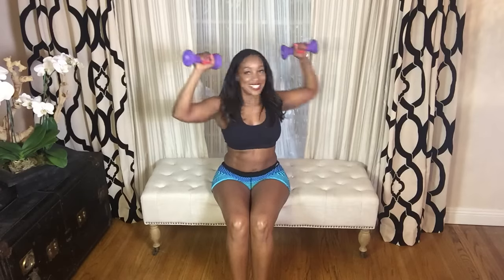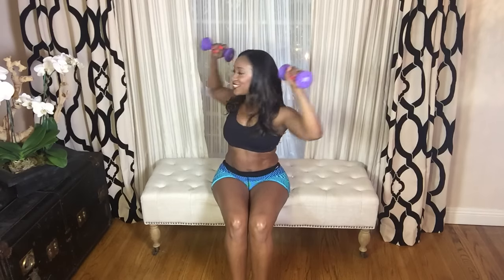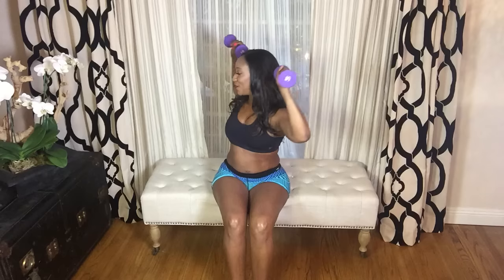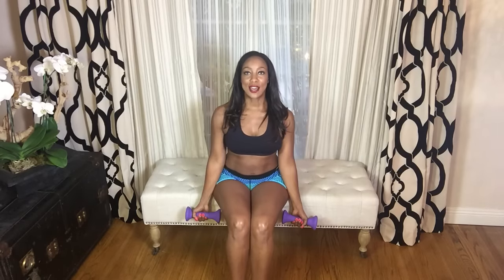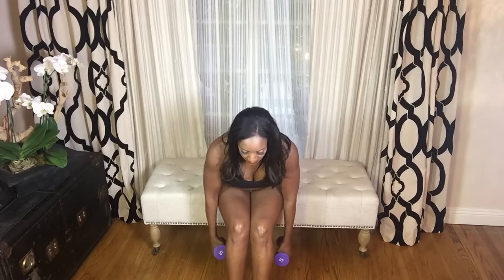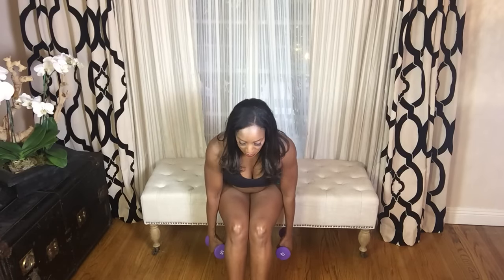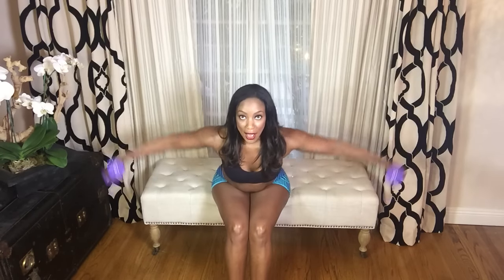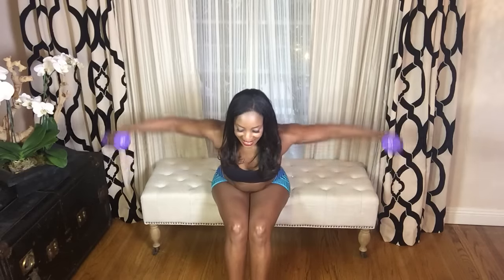Tiffany Rothe's Couch Potato 5 Minute Fitness with Weights!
Don't get off your couch! That is right, grab your weights and let's workout for 5 minutes. You can do this at your office, while  you are studying or just to take a break from your computer. If you don't have weights grab two water bottles!

JOIN MY 30 BURLESQUE CHALLENGE!
STARTS OCTOBER 3RD. SIGN UP ON FACEBOOK :)